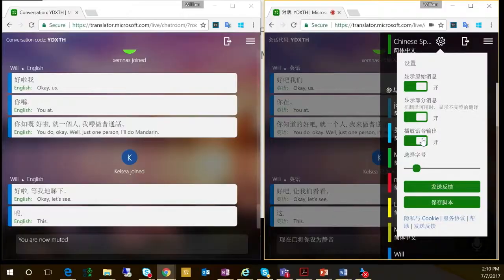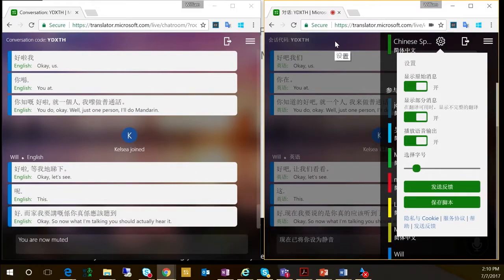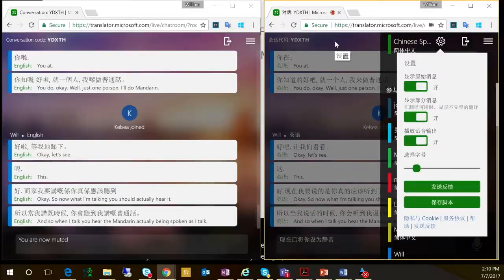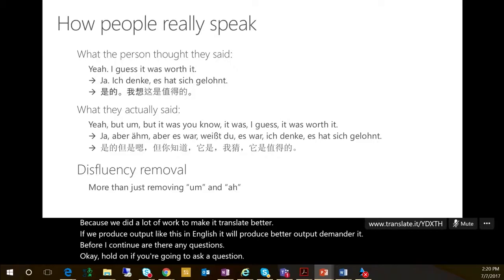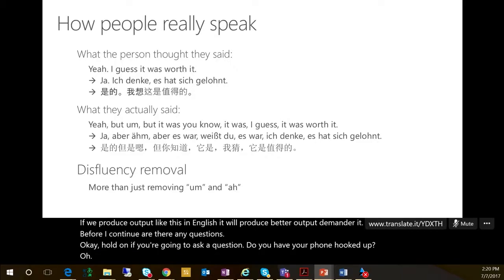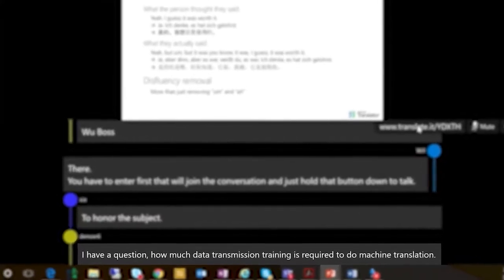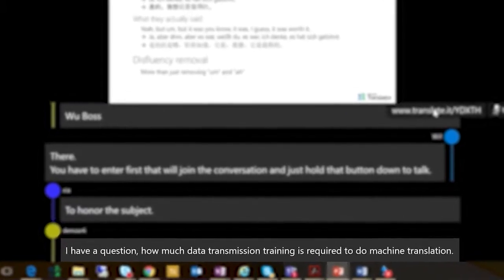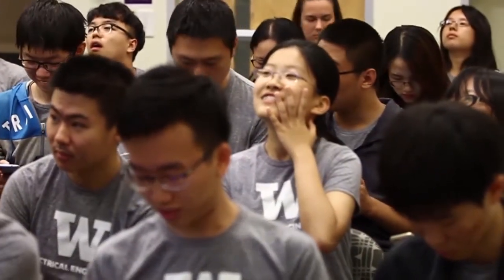Microsoft Translator in the Classroom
In July 2017, a group of Chinese students visiting from the University of Washington stopped by the Microsoft AI and Research offices to learn about Microsoft Translator’s speech translation technology.

In this video, Will Lewis - Principal Technical PM for Microsoft Translator – demonstrated how the Translator live feature can be used to provide live transcription and translation in the classroom.